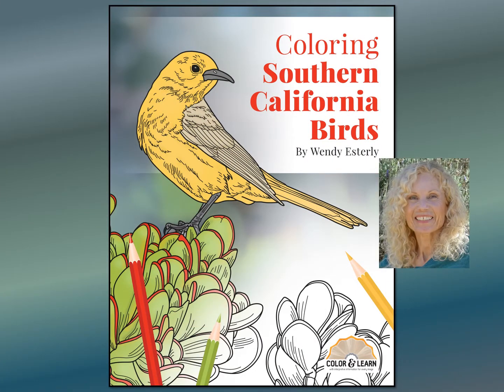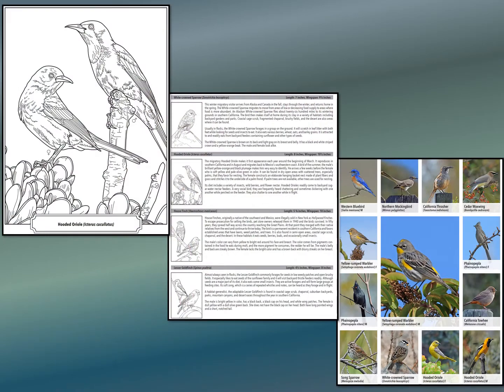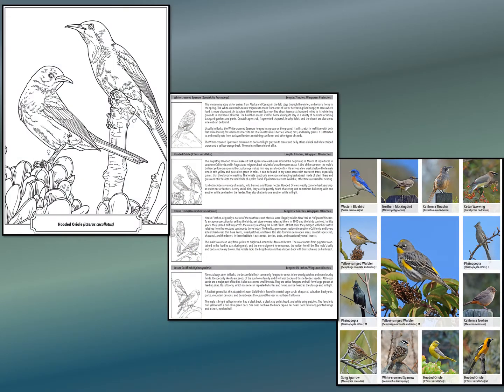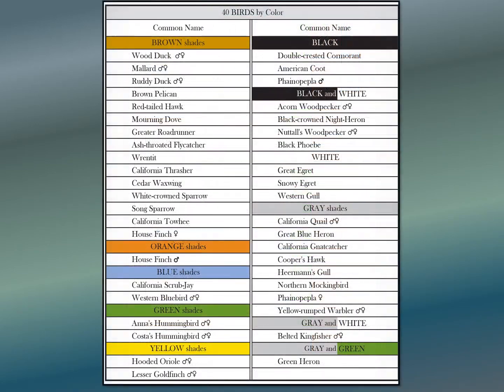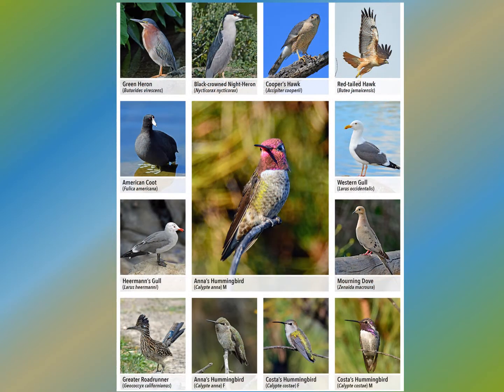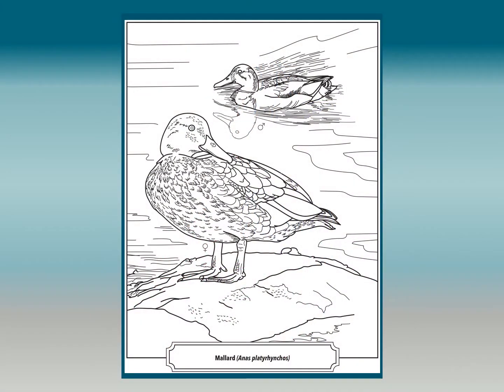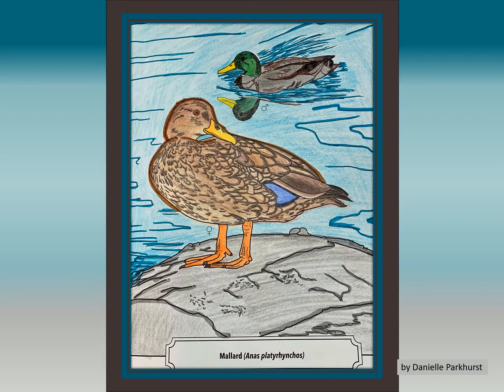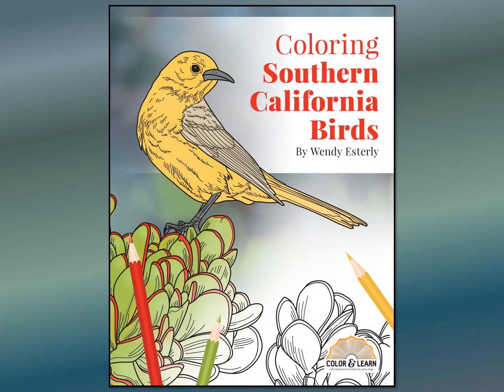Coloring Southern California Birds | Sunbelt Publications, Inc.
Author Wendy Esterly introduces us to her book Coloring Southern California Birds. This book is part of Sunbelt's Color & Learn series of interpretive coloring books.

Watching and identifying wild birds in their natural habitat is a very popular pastime for many people. Being able to recognize birds at a glance is what many enthusiasts strive to do. Bird watchers of all ages will find Coloring Southern California Birds very helpful in the quick identification of many birds frequently seen.

This book has 40 commonly seen birds in southern California including year-round residents, migratory visitors, those occurring in coastal, wetlands, inland foothills, mountains, and desert regions. The book includes the common and scientific name of each bird, where it can be found, its food preferences, and something interesting about it. The illustrations provide an easy identification for those just starting to observe birds as well as a good review for those who are already familiar with them. The Color and Learn series will help you learn about birds as you add color and create your very own piece of artwork.